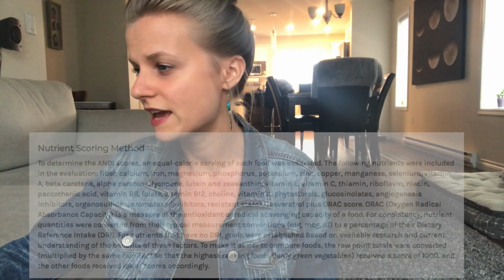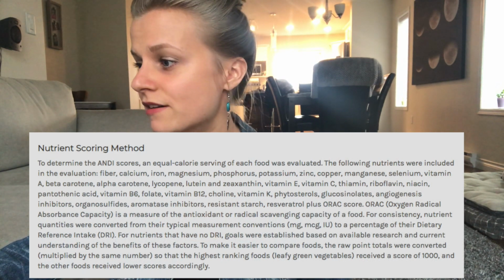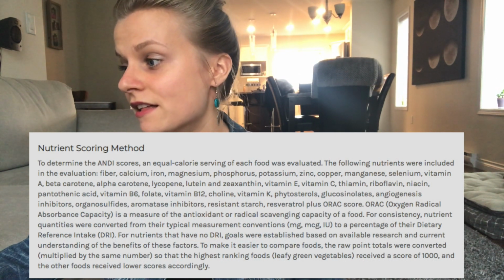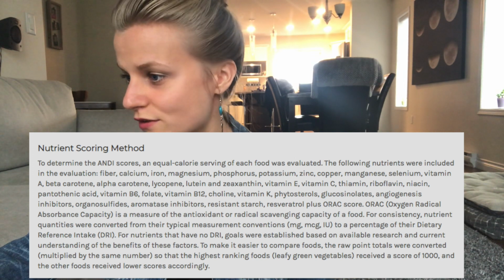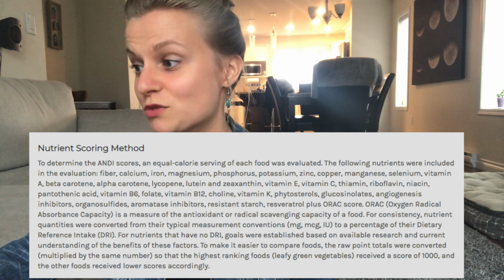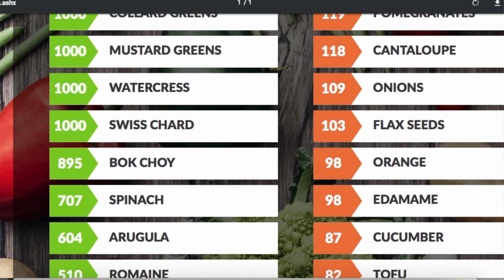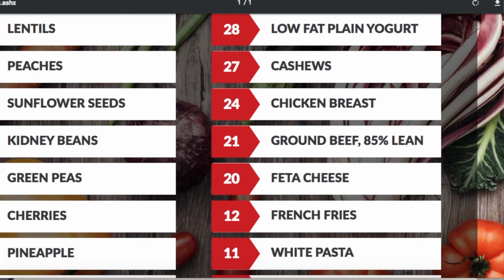The Nutritarian ANDI Scale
In this video, I explain the use of the ANDI Scale (Aggregate Nutrient Density Index) on Dr. Fuhrman's Eat To Live lifestyle.

In this video, I show you how to make a clean out the fridge soup in the Instant Pot. This bean and vegetable soup is so easy to make and is nutritarian compliant.